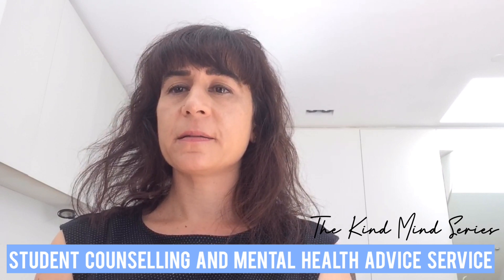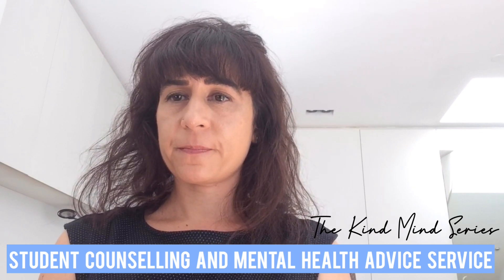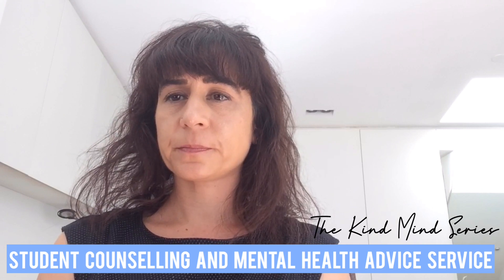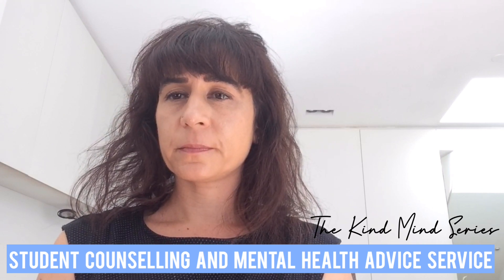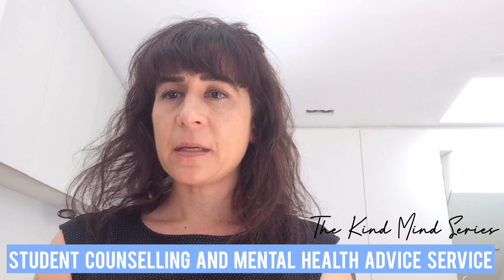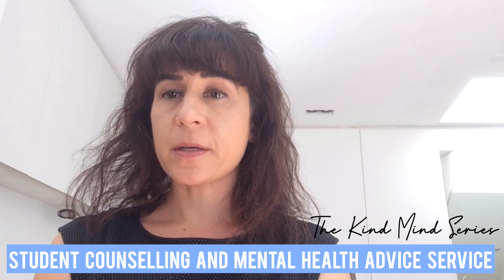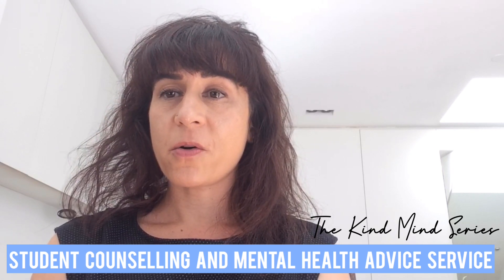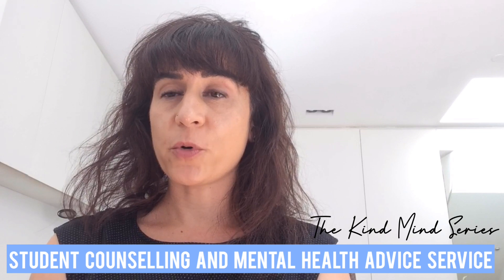Staying Mindful: 3 Minute Breathing Space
Join Leila in a 3 minute breathing space meditation- a great way to first experience mindfulness.